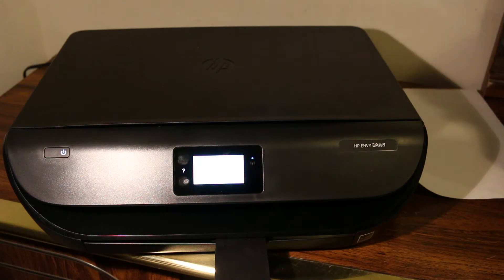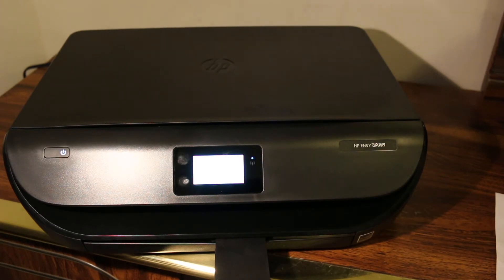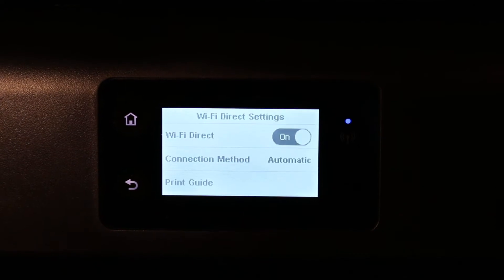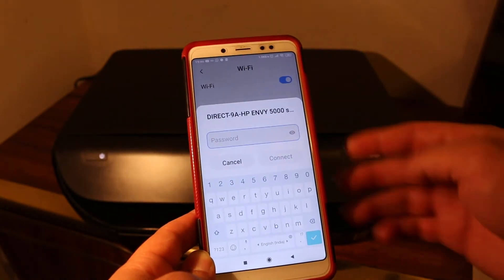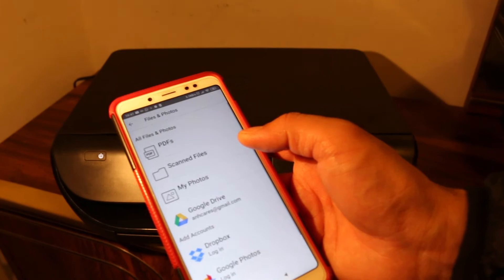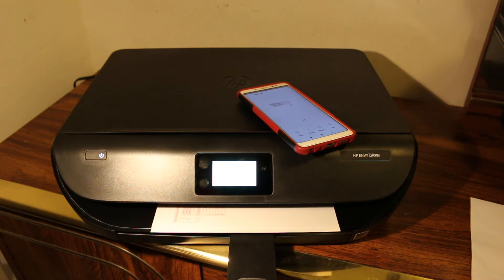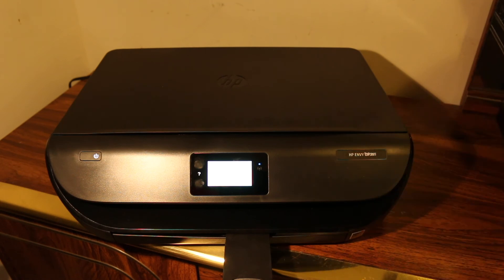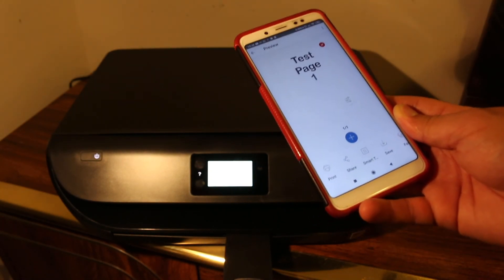How to COPY, PRINT & SCAN with HP Envy 5034 all-in-one Printer review ?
This video reviews the step-by-step method to do wireless printing and scanning using your HP Envy 5034 all-in-one printer. You learn to use the inbuilt wifi network of the printer and its called a WiFi Direct setup. You can use any device like- Android phone, tablet iPhone, MacBook, Laptop, computer to use for wireless printing and scanning.